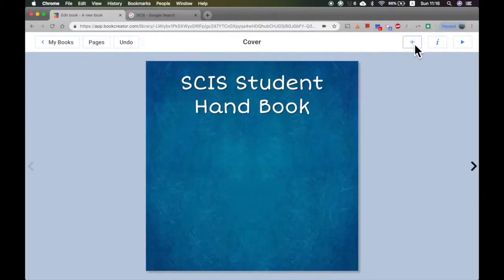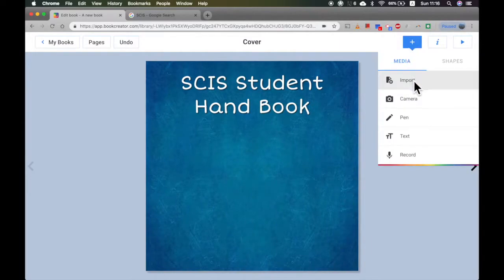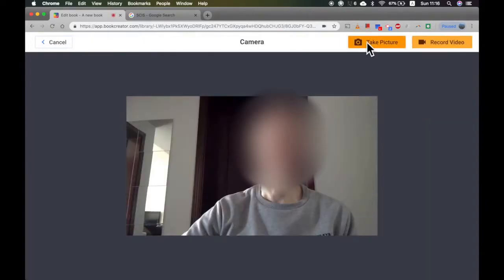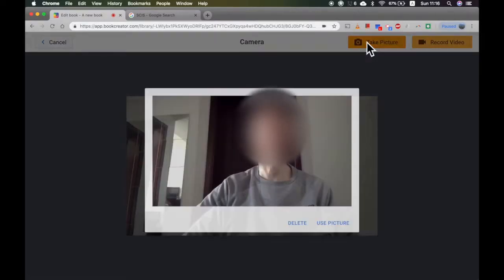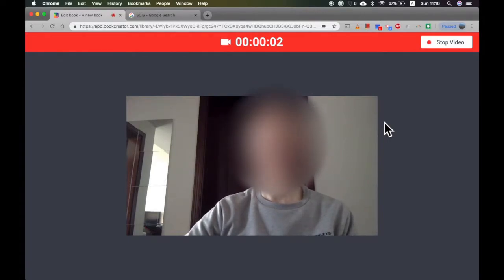How to Use the Camera Tool in Book Creator | Student Guide 3#3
Use the camera tool to add images and video using Book Creator for Chrome.

Camera Image by OpenClipart-Vectors from Pixabay
Background Photo by Susan Yin on Unsplash